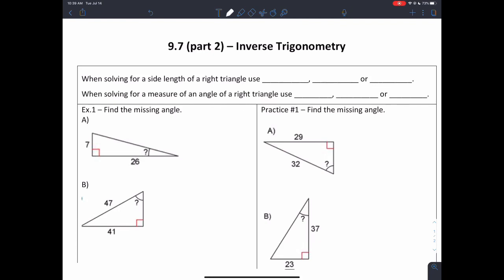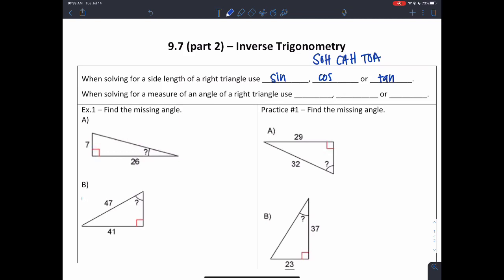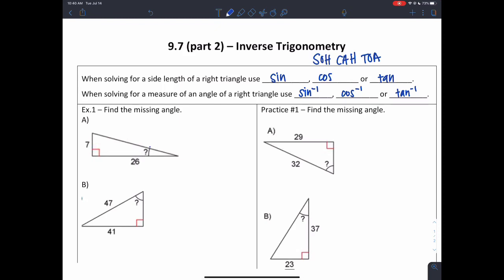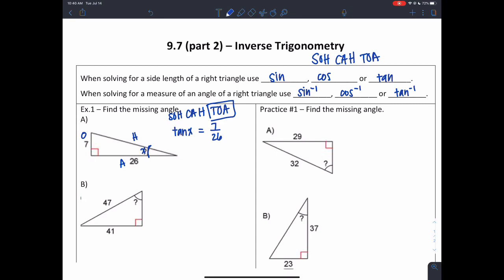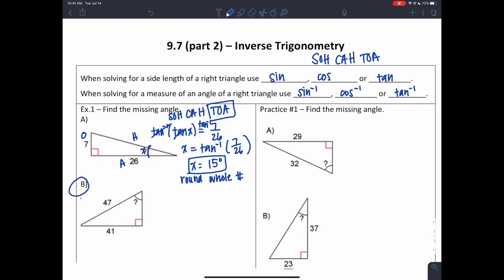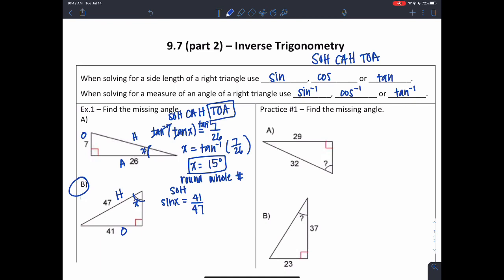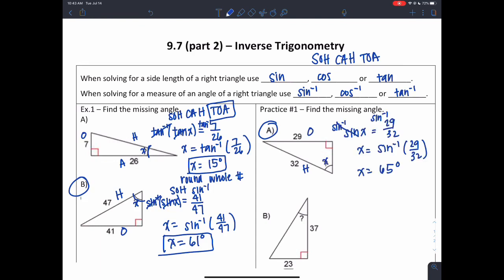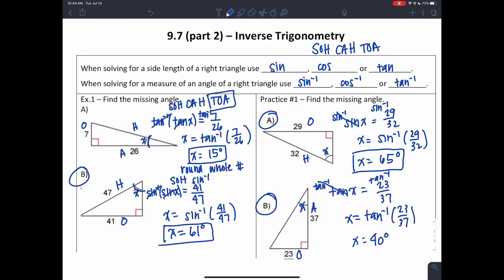lesson 9.7 (part 2)